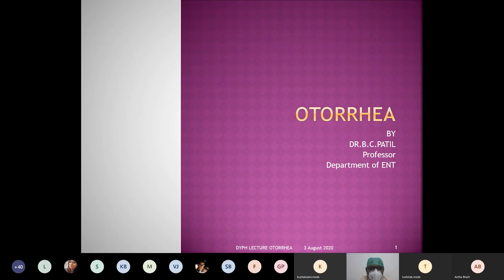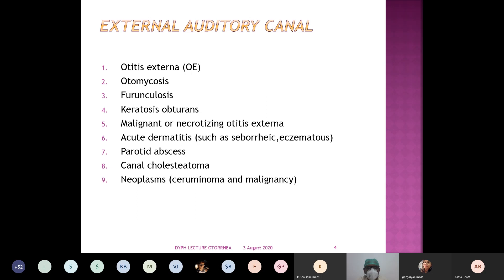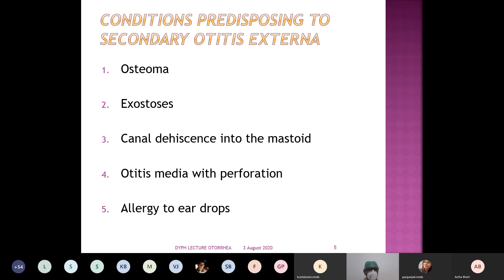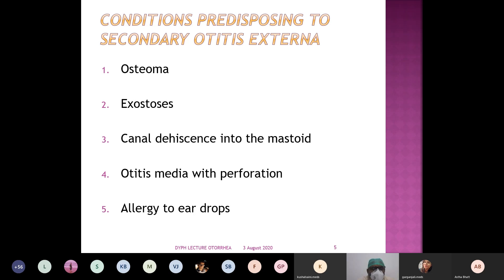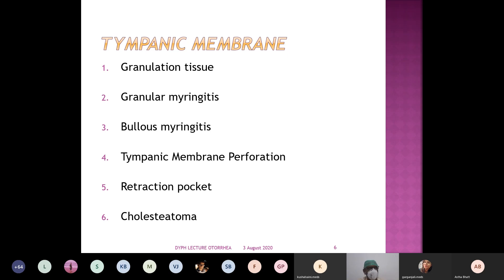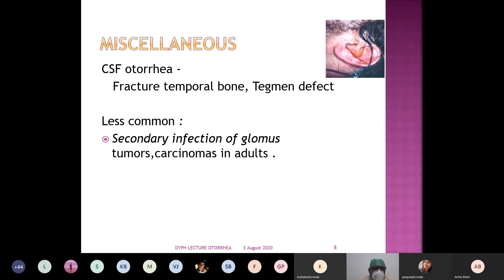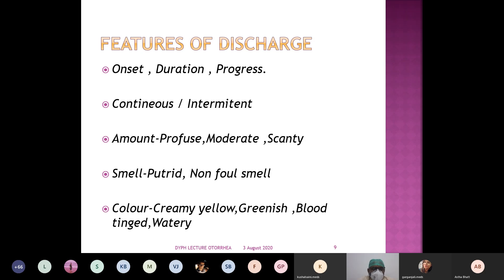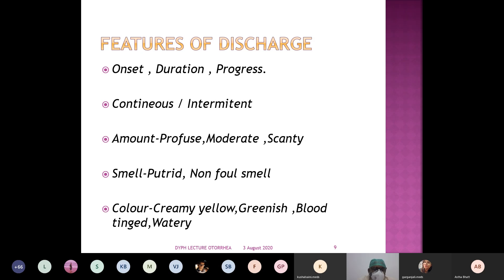ENT Otorrhea B C Patil